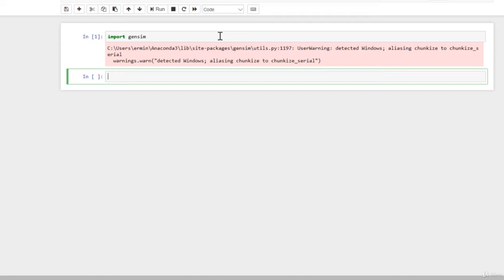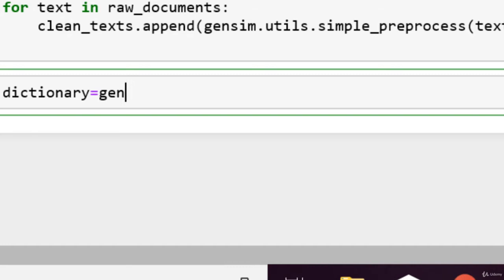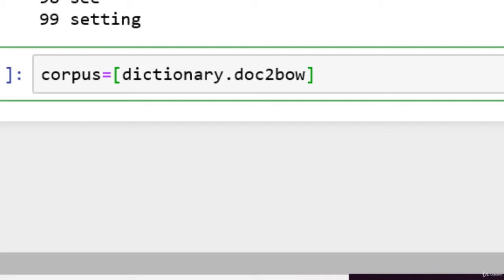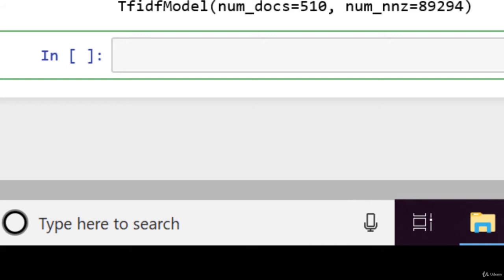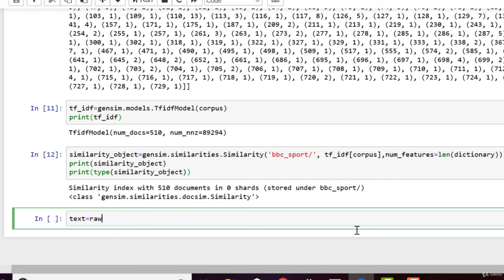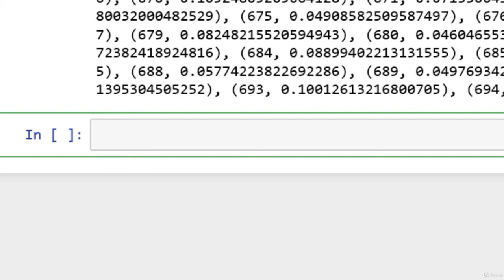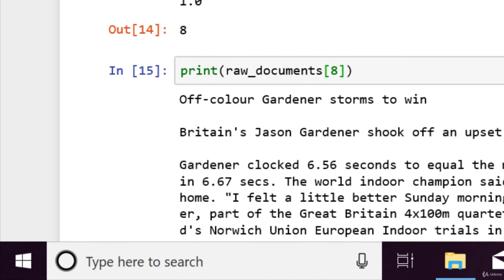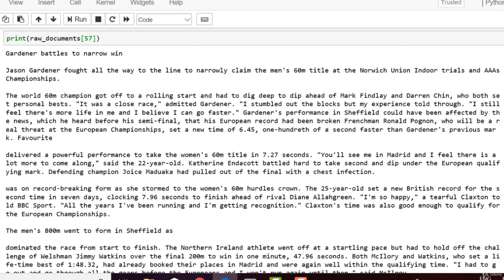Natural Language Processing | 14 Document Similarity | Computer Monk 🔴